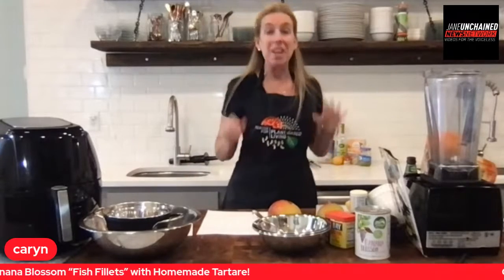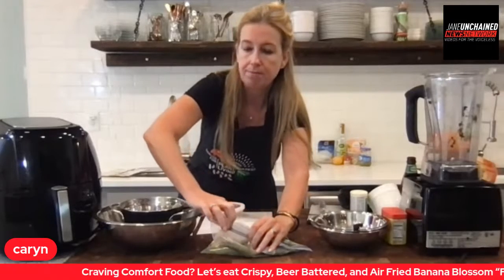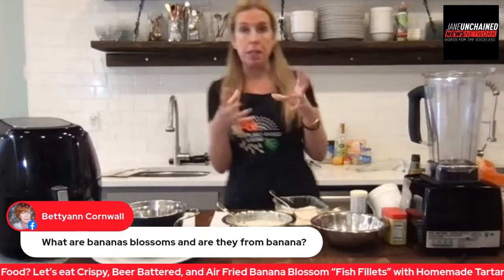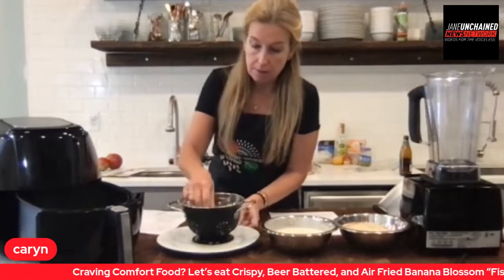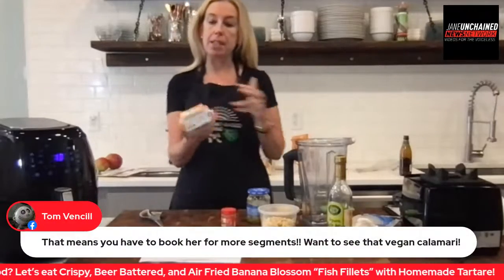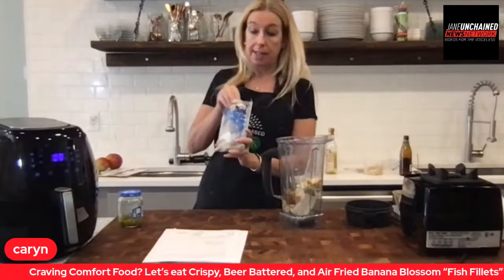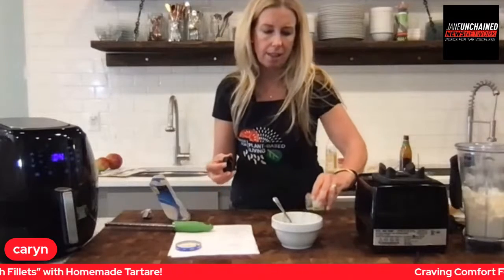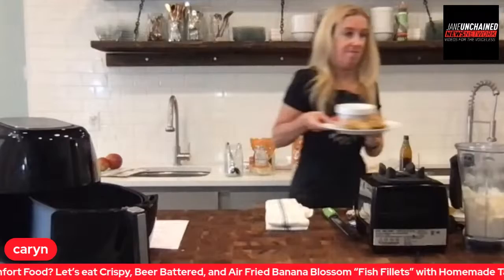Craving Comfort Food? Let’s eat Crispy, Beer Battered & Air Fried Banana Blossom “Fish Fillets”!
Craving Comfort Food? Let’s eat Crispy, Beer Battered, and Air Fried Banana Blossom “Fish Fillets” with Homemade Tartare! Jump in the LunchBreakLIVE kitchen with today’s guest vegan chef and plant-based health coach Caryn K. Dugan, founder of the Center for Plant-based Living, the nation's first plant-based nutrition and culinary education center, bringing us these original recipes from St. Louis, Missouri.